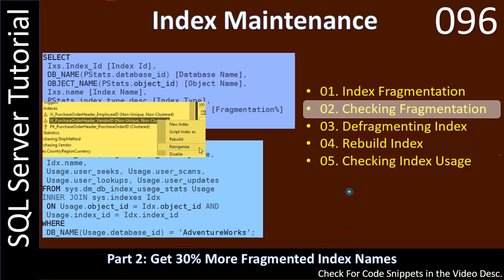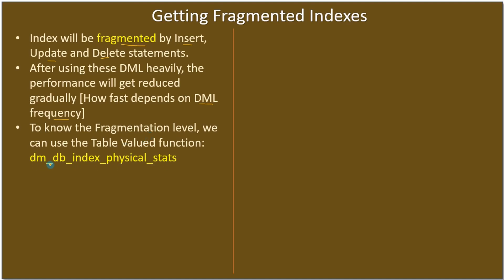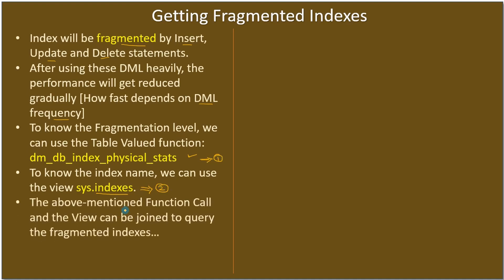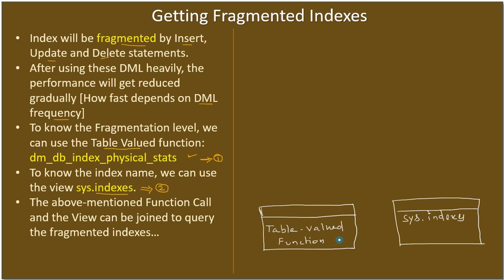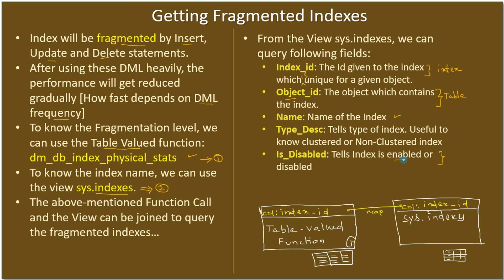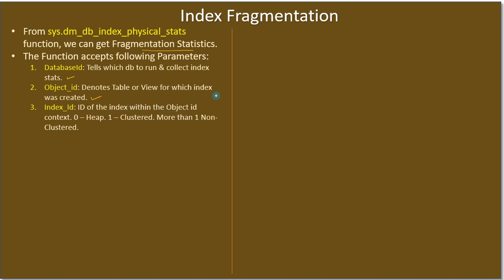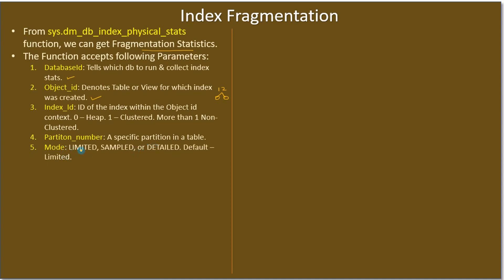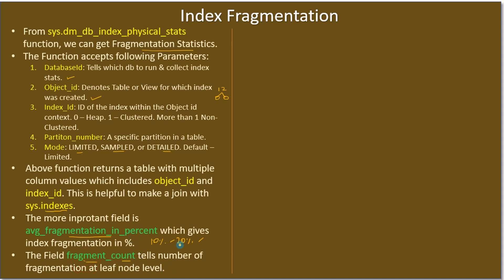Maintain Index | Part 2 - Get Index Fragmentation Percentage | SSMS TSQL Tutorial #96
In this SQL Server Tutorial, we will get index fragmentation percentage on NorthWind and adventure databases. Here, we will use dm_db_index_physical_stats table-valued in-build function and Sys.Indexes view to achieve the task.